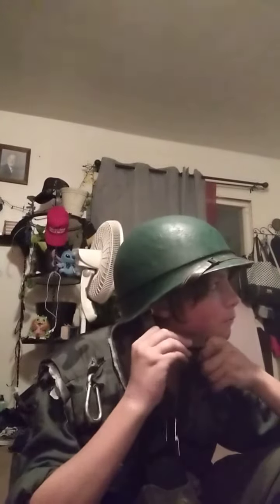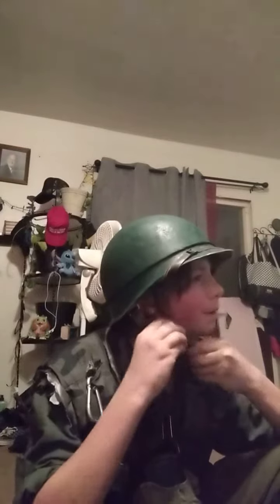Vietnam war guard duty uniform